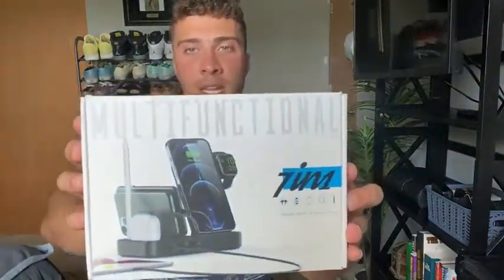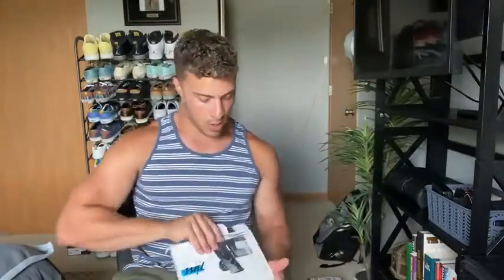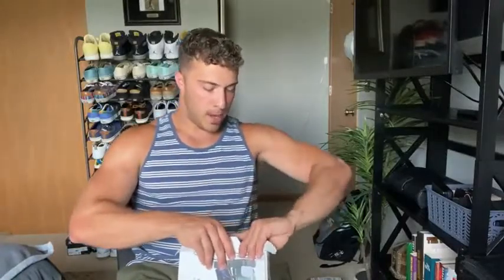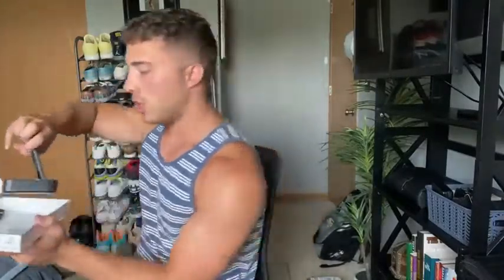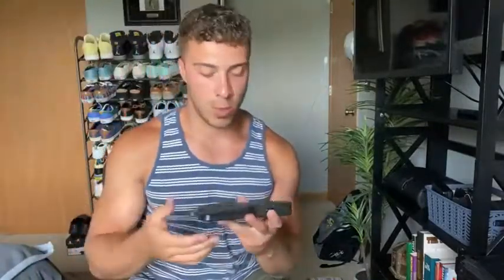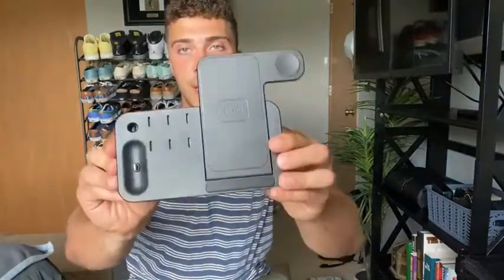Wireless Charging Station for Apple Products, Qi Certified 15W Fast Wireless Char